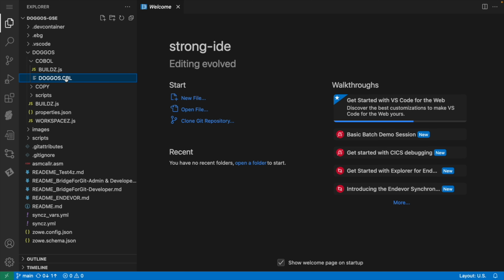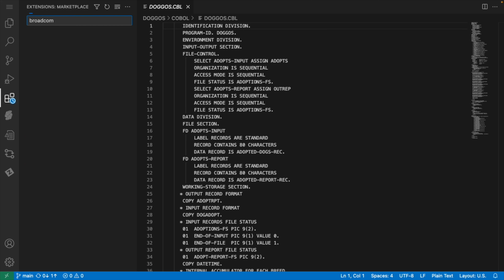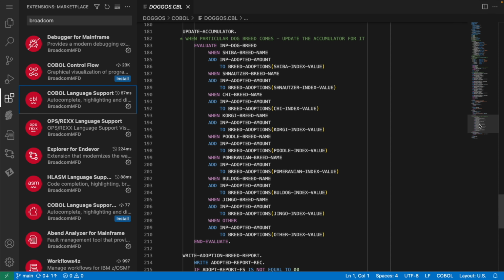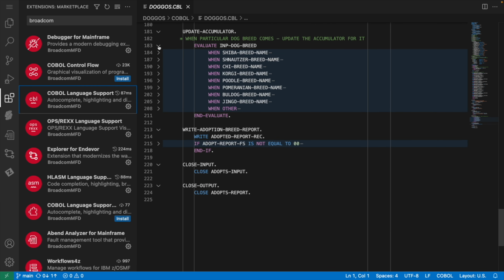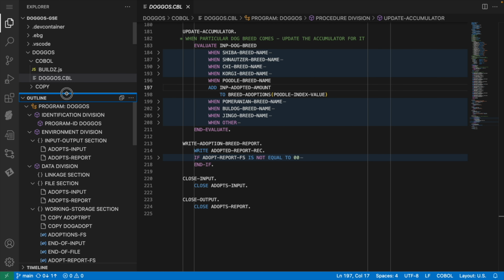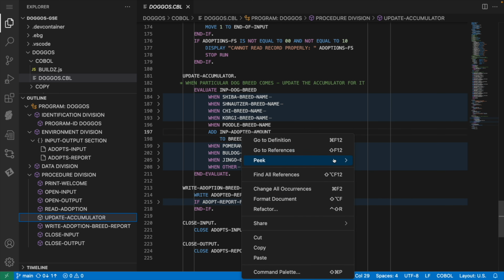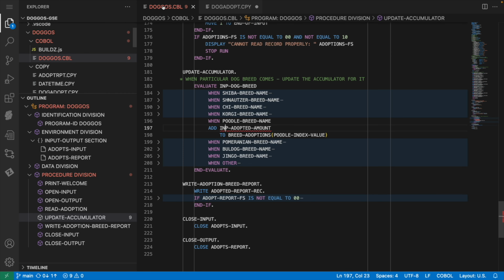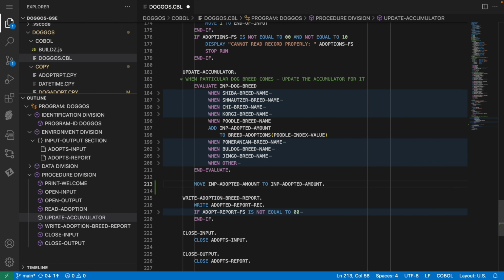WUM #4 Unlocking COBOL Powers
Hey there mainframe enthusiasts! 🎧

Get ready to dive deep into the world of DevOps on this week's episode of "What's Up, Mainframe?" 🌐 We're hanging out with Vít, an architect from Broadcom who's all about pushing boundaries in software development. 🛠️
Vít's here to spill the beans on Visual Studio Code extensions and why they're the next big thing in coding. We're talking about the nifty Code4z pack, challenges devs face today, and how these tools are seriously game-changing! 🎮

Are you working with COBOL? Then COBOL Language Support, an open-source VS Code extension, that helps COBOL application development, is a must for you. Whether you code for a living or just love geeking out about tech, you won't want to miss this jam-packed session with Vít. 🎤💻